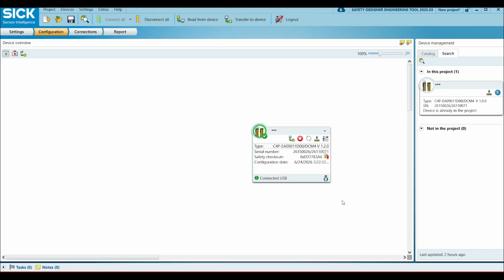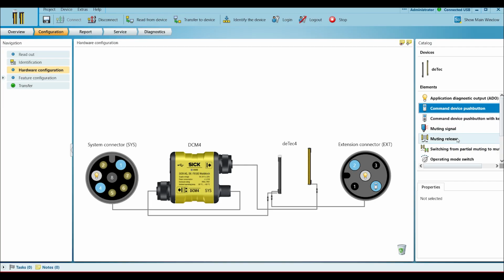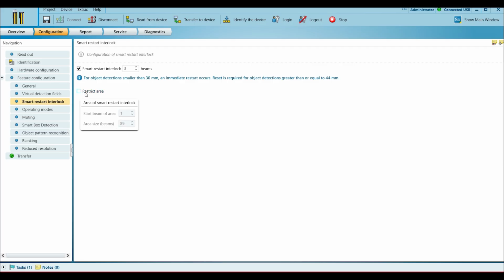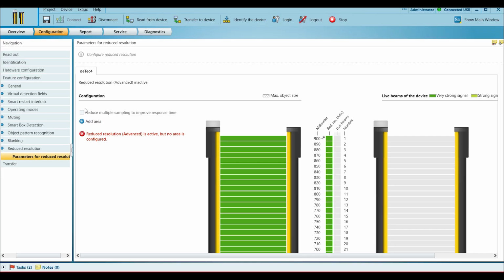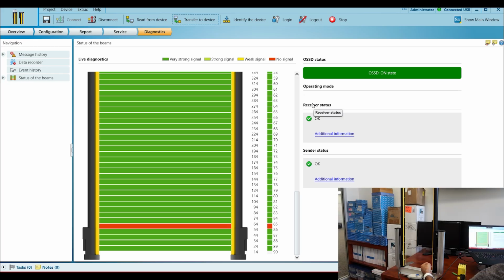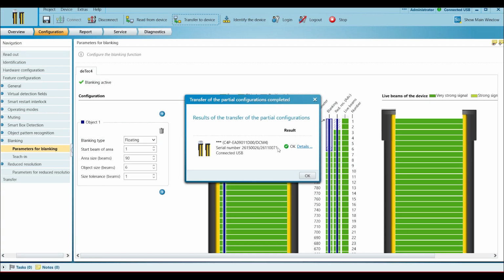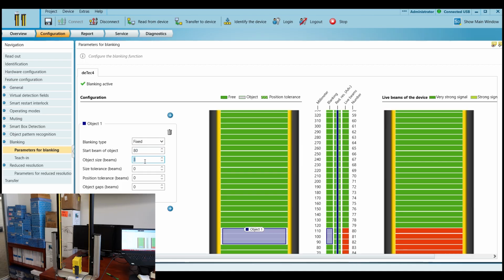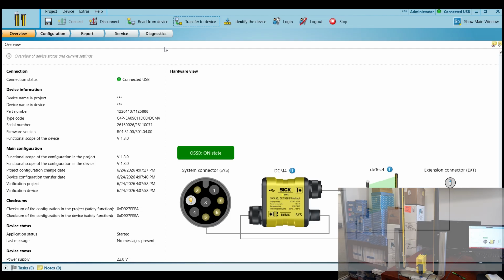SICK | New deTec4 Safety Light Curtain Capabilities and Introducing the DCM4 Module | EandM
In this video TJ Singh, SICK Product Specialist at EandM in Southern California, walks through the latest features of SICK's deTEC4 safety light curtains and the new DCM4 extension modules.

The video then moves into a full hands-on demo using Safety Designer, SICK's configuration software, covering:

- Live device configuration and real-time OSSD status monitoring
- Smart Restart Interlock — defining beam thresholds so small, non-human objects don't trigger unnecessary resets, cutting down on lost production time
- Reduced Resolution — allowing small objects to pass through a defined zone without tripping the safety field
- Floating & Fixed Blanking — ignoring known, expected objects (like a feed mechanism or fixture) within the light curtain's field so the machine keeps running safely around them

If you have questions or want to see a live demo of SICK's safety light curtains and the DCM4 module, visit EandM.com